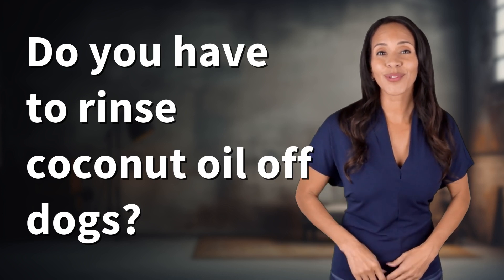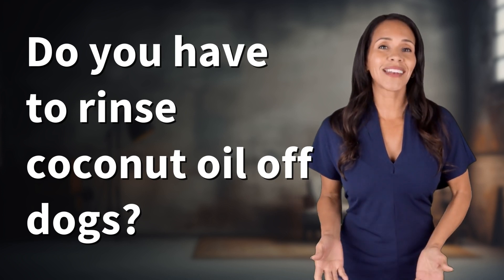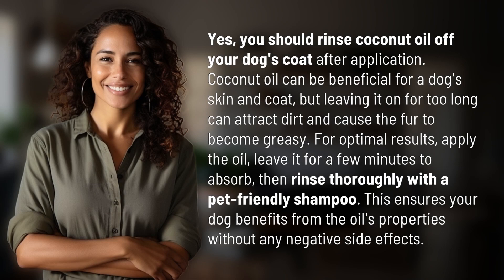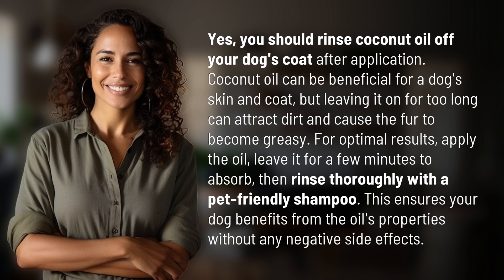Do you have to rinse coconut oil off dogs?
Should You Rinse Coconut Oil Off Dogs? Here's Why You Should! 👉 Rinse Coconut Oil 👉 Learn why it's important to rinse coconut oil off your dog's coat to prevent dirt buildup and greasiness. Follow these simple steps for optimal results!

Laura S. Harris (2024, February 27.) Do you have to rinse coconut oil off dogs?
    🌐 AskAbout.video